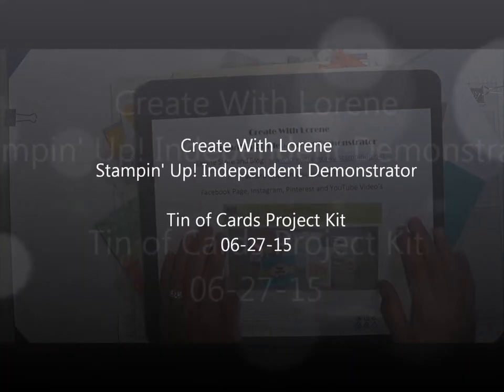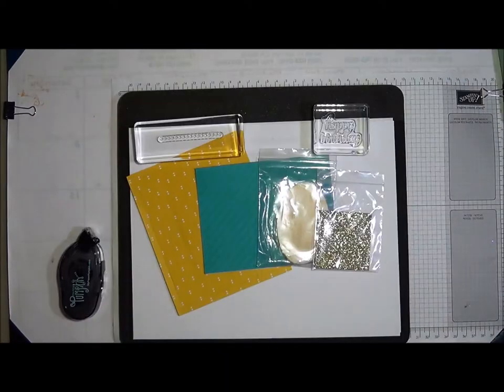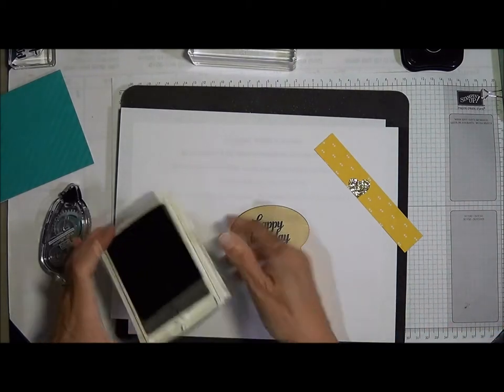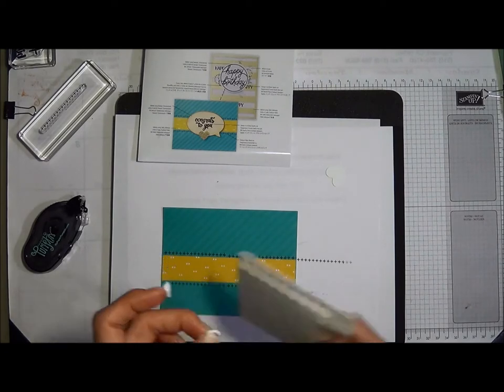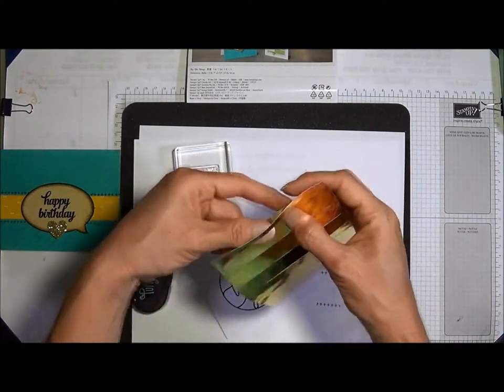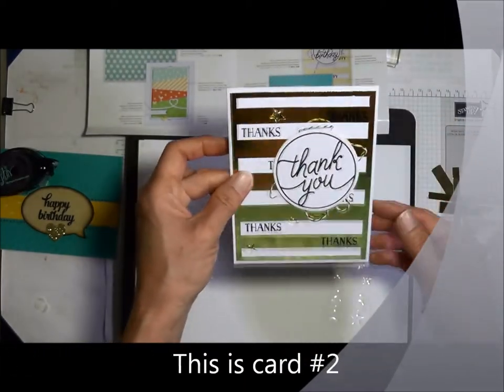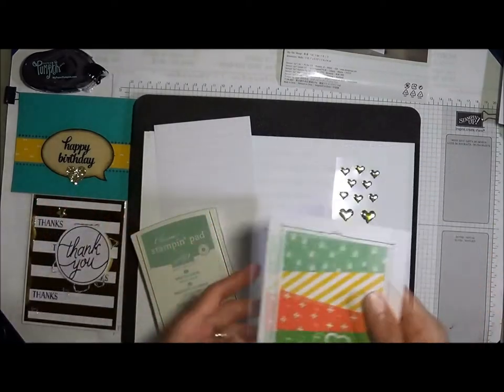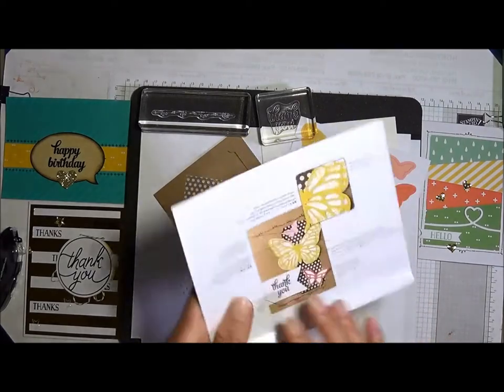Create With Lorene - Tin of Cards Project Kit. Stampin' Up! Independent Demonstrator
Create With Lorene.  Lorene Yoshimura-Tanigawa, Stampin' Up! Independent Demonstrator.